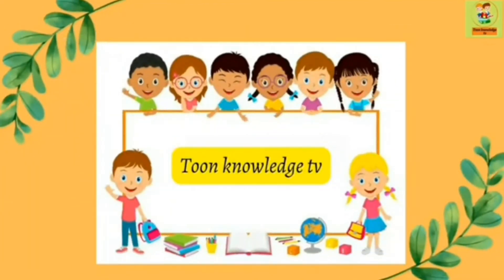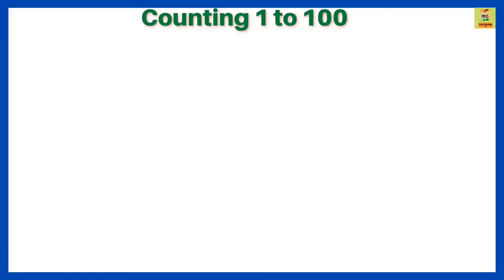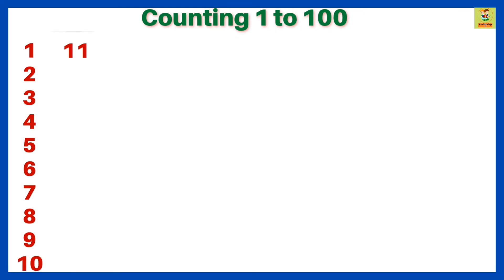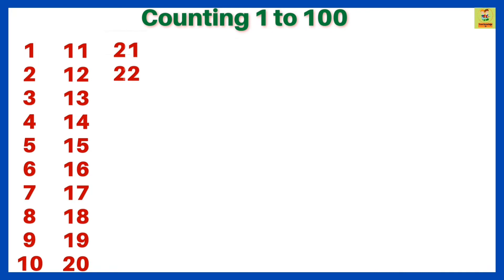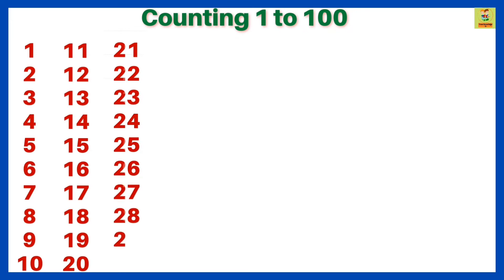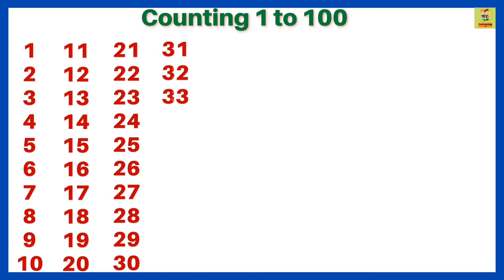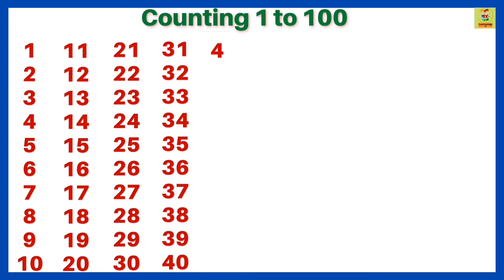1 2 3 4 5 6 7 8 9 10 | Counting 1 to 100 | 1 se 100 tak ginti | One two three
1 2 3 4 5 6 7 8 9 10
1 se 100 tak ginti
Counting for kids
1 to 100
count to 100
I can count to 100
1 to 100 counting song
counting to 100
1 to 100 in words
1 to 100 table
Number names 1 to 100 worksheet
1 to 100 in Hindi
1 to 100 in English
1 to 100 spelling image
Numbers 1 to 100
1 to 100 numbers
Roman 1 to 100
Prime numbers 1 to 100
Prime numbers
One 1 to 100
Counting
Hindi 1 to 100 numbers
123
ginti
12
one to hundred
counting 12
123 123
1 to 100
one two three
one two
123 song
123 counting
1234
song 1 se 100 tak
counting 123
one two three four
123 numbers
counting song
1 to 100 counting song
1 se lekar 100 tak ginti
one one
100
1 to 100 counting
1 to 10 ginti
123 ginti
one two counting

Tag for reference :
@toon knowledge tv